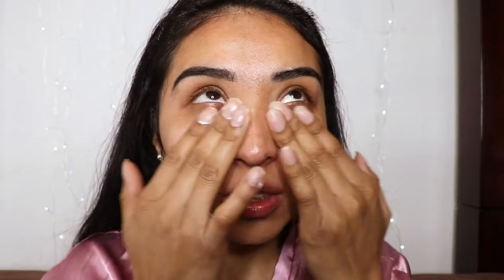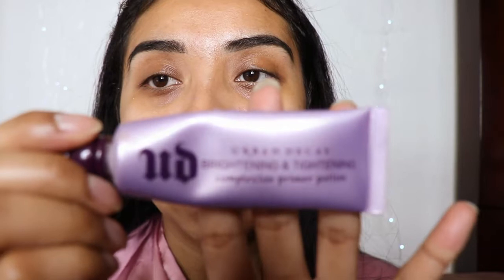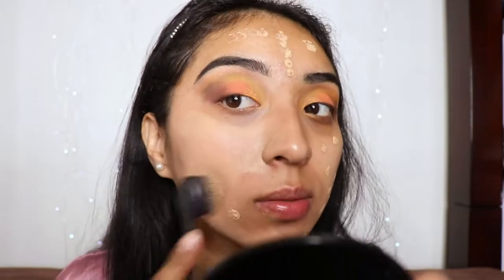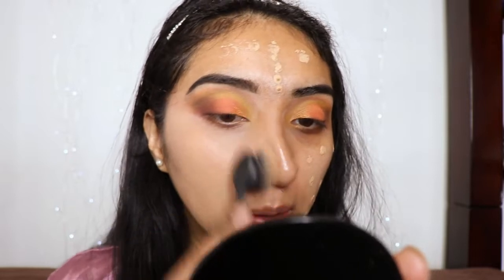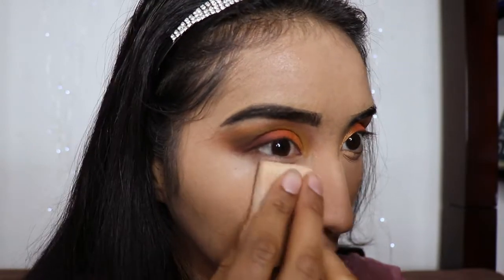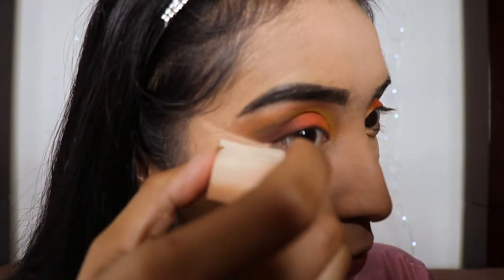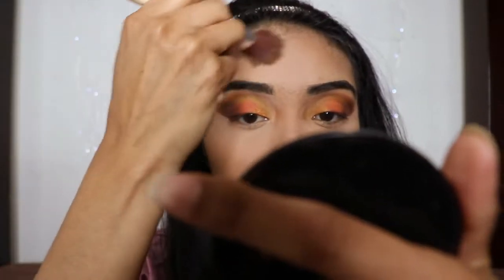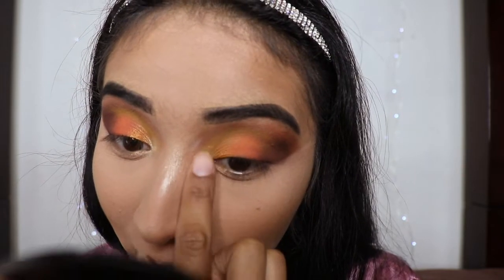Thanksgiving Makeup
Hi friends I'm back.Its been forever i know.Thanksgiving is around the corner. I made this video for you all so you all look fabulous ;).